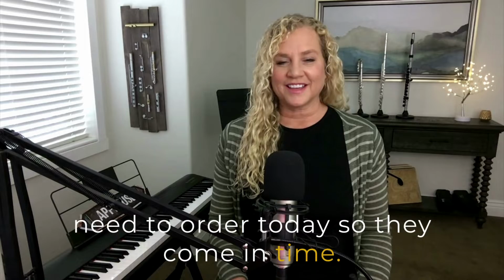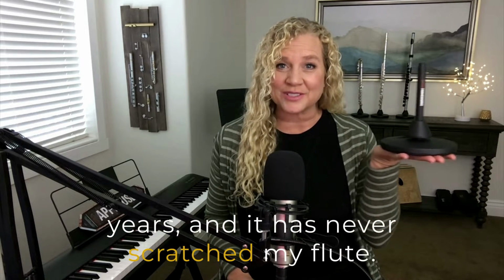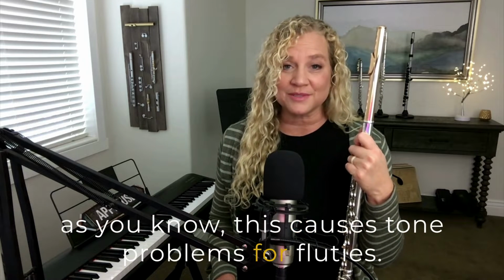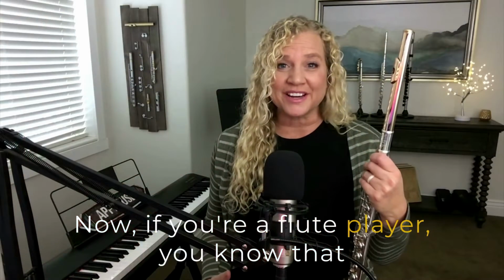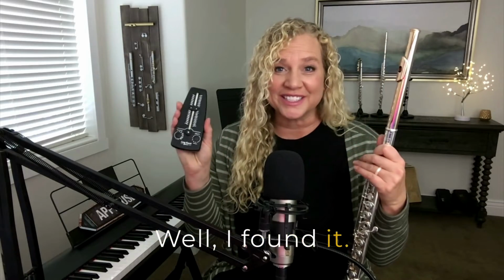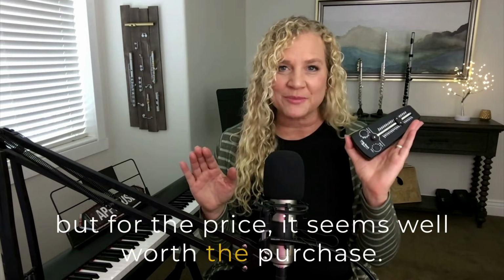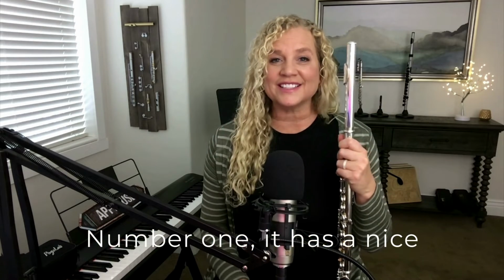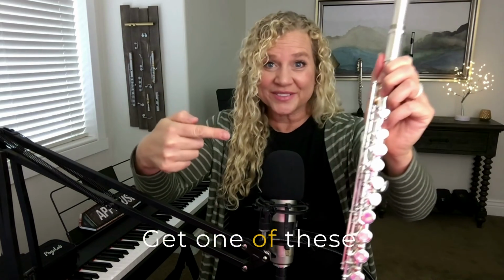Four Things You Absolutely Need As a Flute Player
Looking to get yourself the perfect Christmas gift to go along with your flute?

Flute Stand

Tall Music Stand

Silver Open-Hole Flute

Join us at Learn Flute Online in the member's area for thousands of step-by-step tutorials made just for Y.O.U.